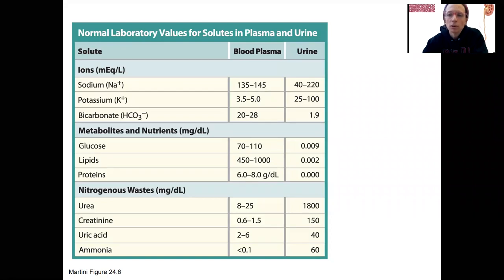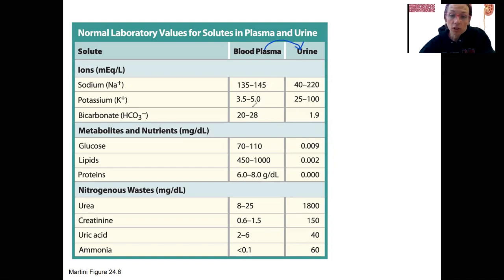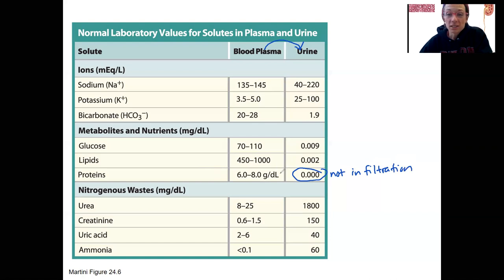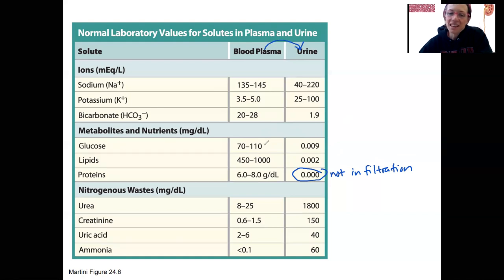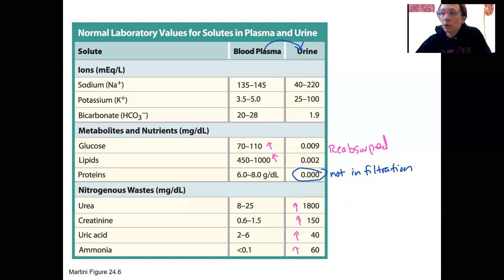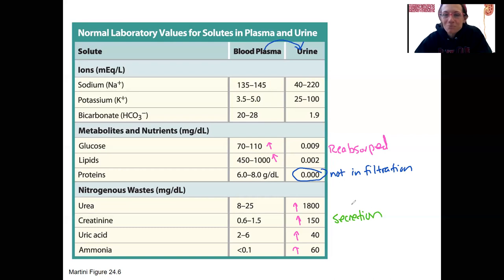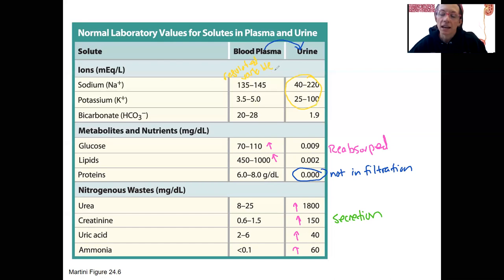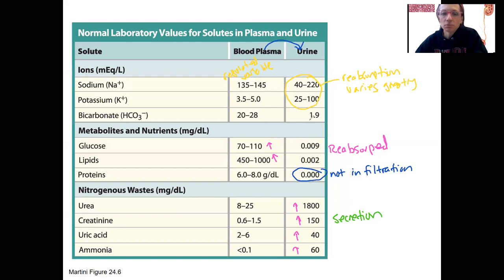12.7 blood vs urine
Compare and contrast blood plasma, glomerular filtrate, and urine and use this information to predict which molecules will be filtered, dynamically resorbed, or secreted as waste